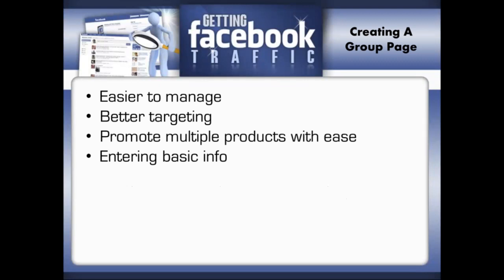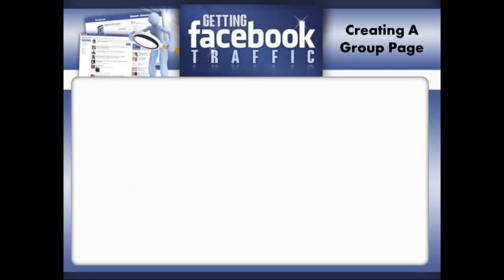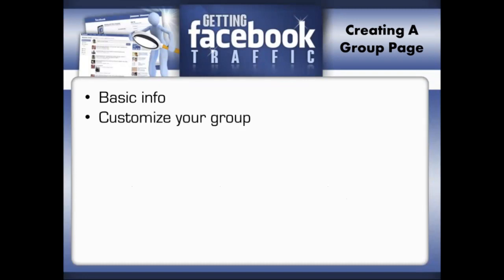Easy Tips and Tricks for Getting Facebook Traffic Video Training Course 7 Module 12